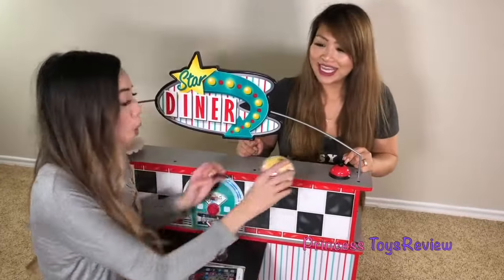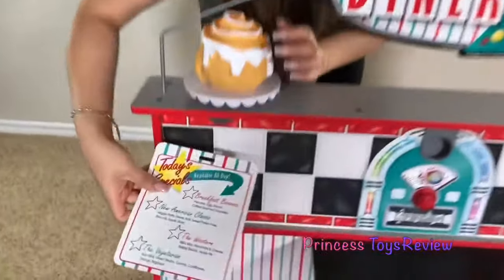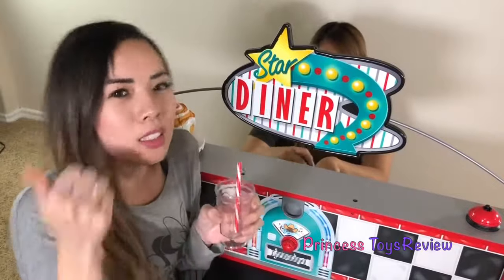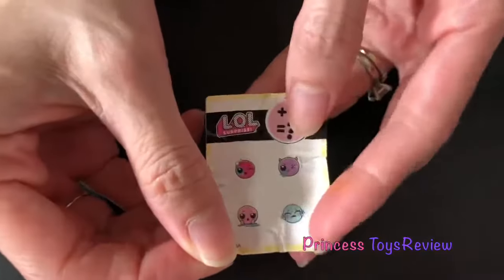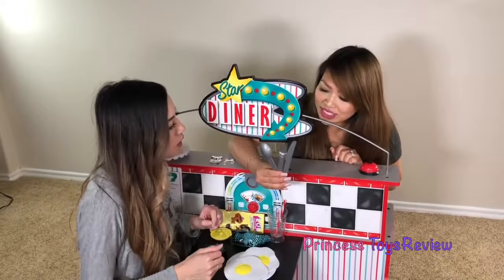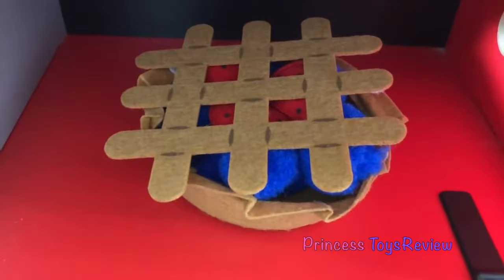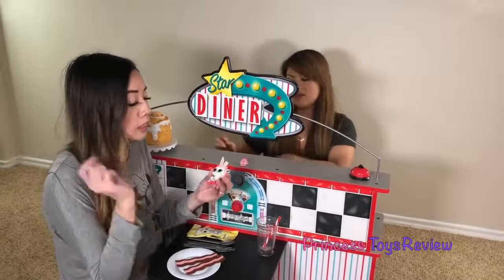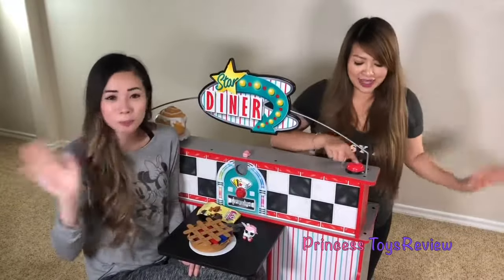74 Pretend Play Kitchen with Princess ToysReview! Opening LOL Surprise Pets